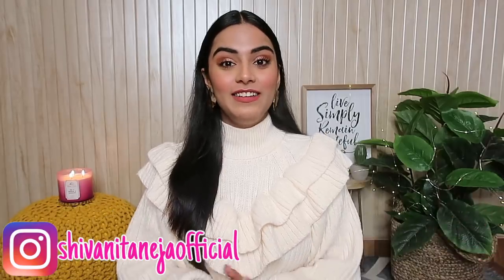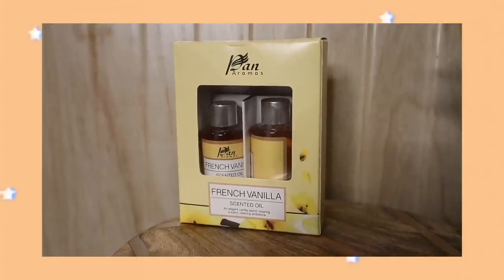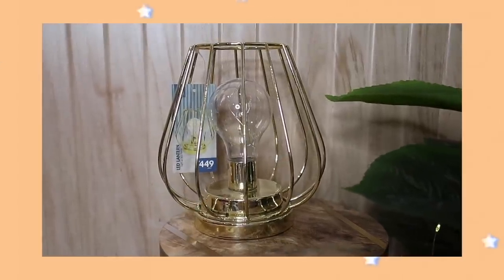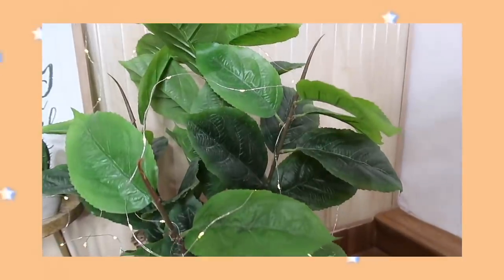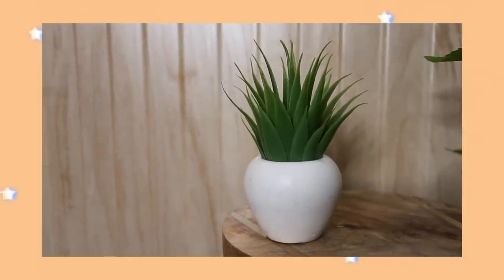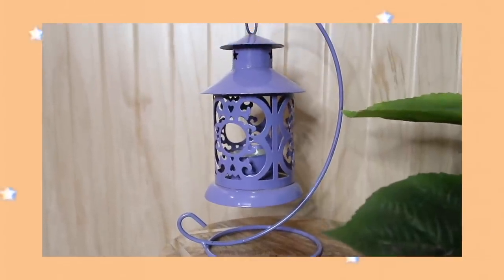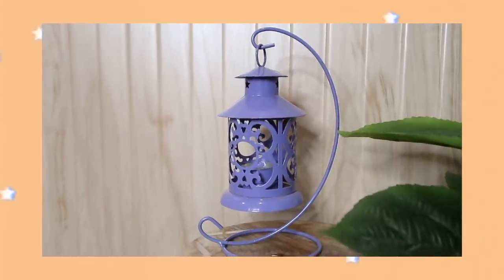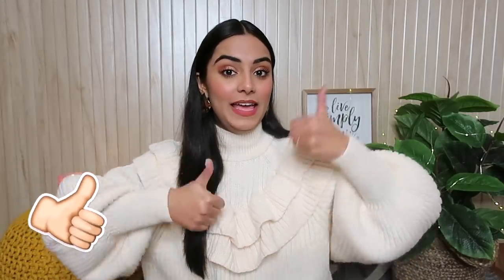*HUGE* HOME DECOR HAUL Starting Rs. 100 | Aesthetic Decor For My Youtube Studio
First of all, If you're reading this description box, Just know that I LOVE YOU, I'm so grateful that you took out time to watch my video and I wish all the love, luck and happiness for you :)

I hope you enjoyed watching this home decor haul.
Unfortunately I won't be able to provide you the links as I bought everything offline except the Candle !

And you are done ! :D
**Winner will be announced after 3 days in this description box. So kindly come back after 3 days and check this description box for the winner's name :)

Much Love
xoxo !